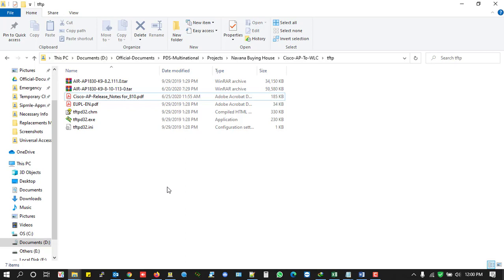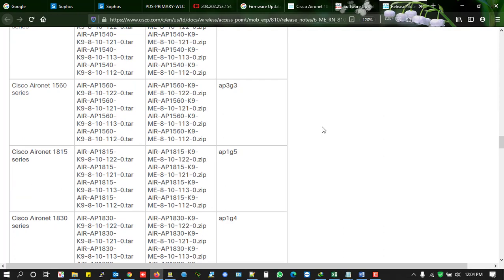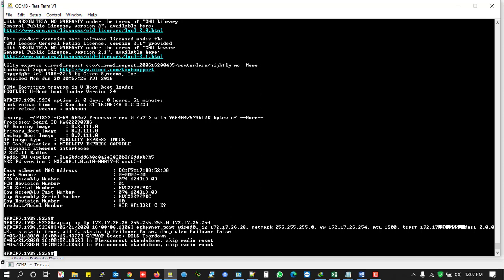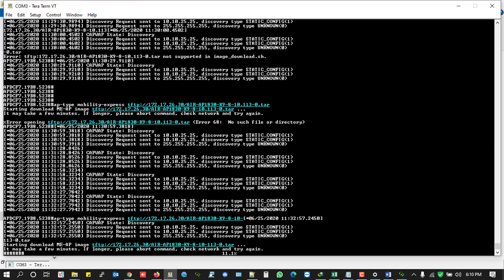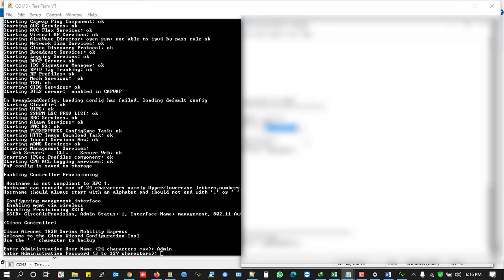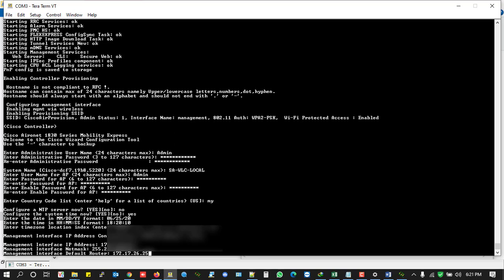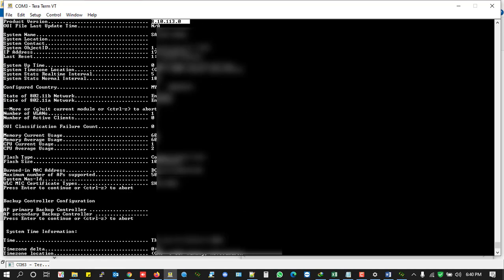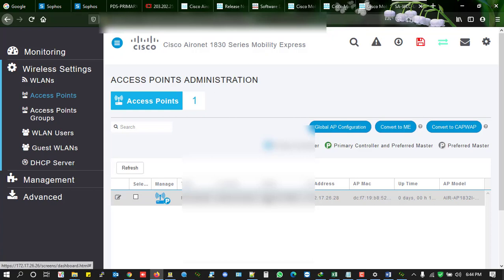How to config Cisco AP into Mobility Express Mode | As a Local Wireless Controller (WLC)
Hi, Guys. I hope all of you are doing well. Today I come with a Video Tutorials on Cisco. In my Today's Video I am going to show you How can you Configure a Cisco-AP as Local-Wireless Controller or as a Mobility Express Types AP which acts as a Local-Wireless Controller.

Here I am doing this on Cisco-1830I APs with Firmware Version 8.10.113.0 which is almost the Latest Firmware Version available for this AP's

I have several Cisco-WLC's are also Operational in my Organization.
I am going to Make lots of others Videos on these Controllers and APs etc.

Till Then... Stay Home & Be Safe...

Tech Enthusiast